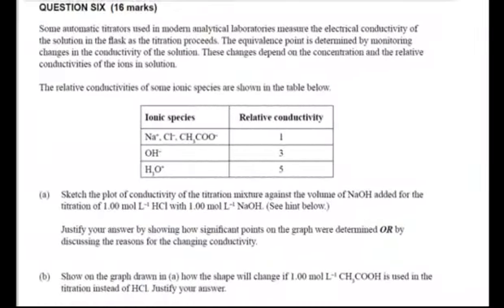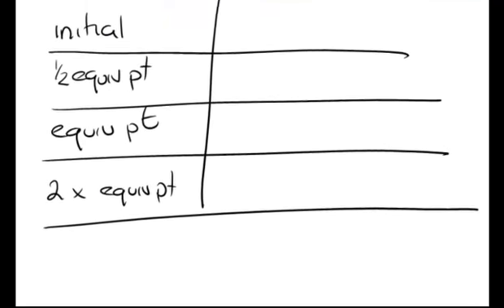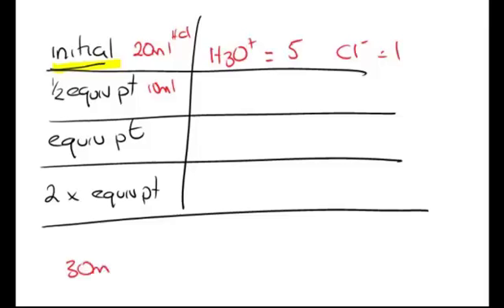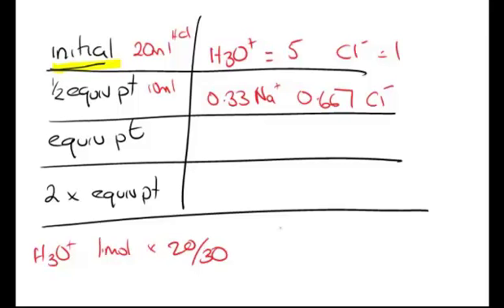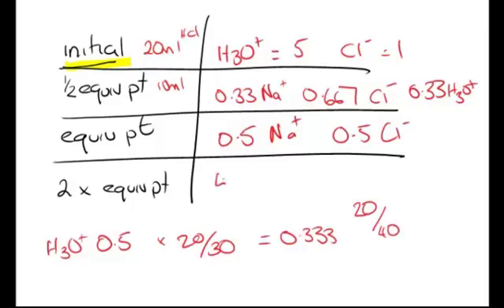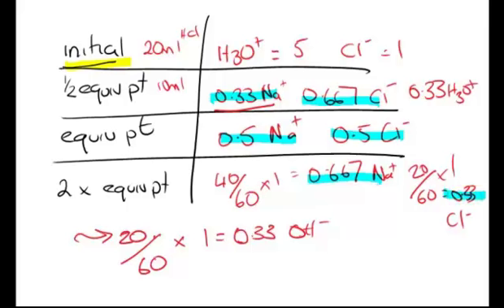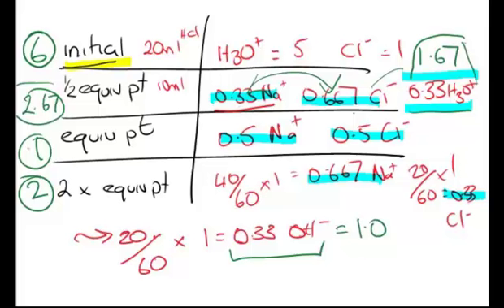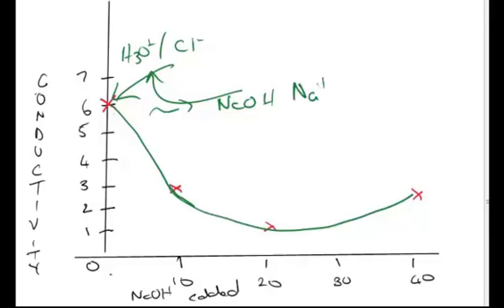2005 Aqueous Schol Q 6a volume up